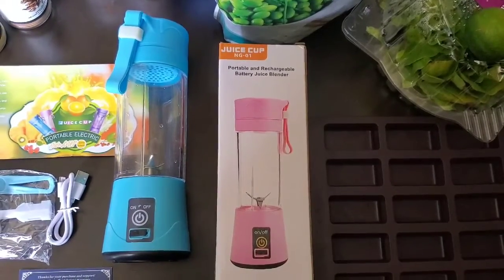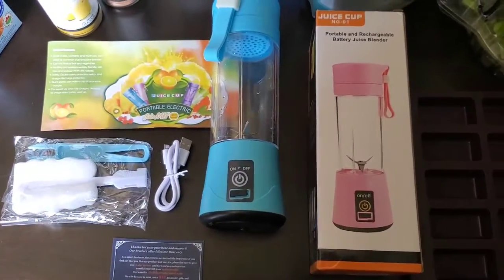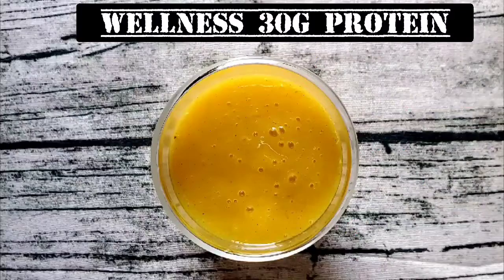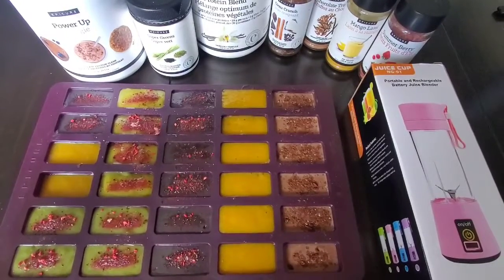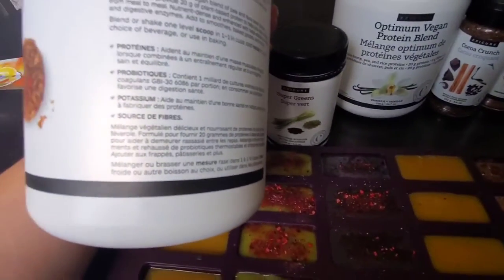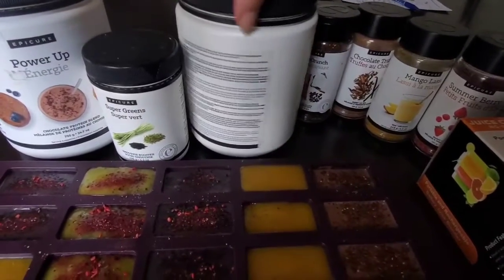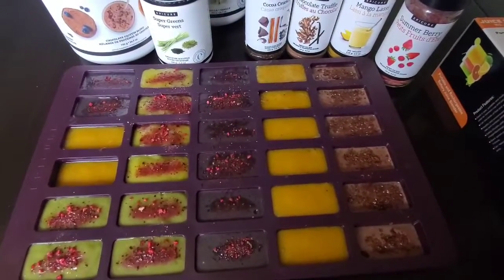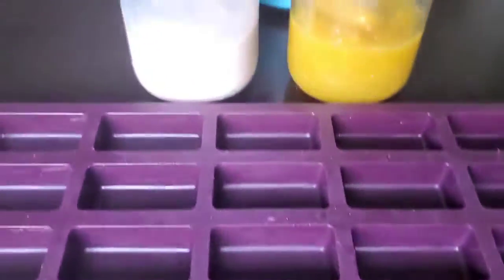Kid friendly protein smoothie pucks with Epicure - Back to School sanity saving breakfasts & snacks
We have absolutely no idea what the next few weeks and months will bring but as a mom of two very busy little ones what I do know for sure is that they'll need their protein, fruits and veggies.

Convenience and Sanity saving protein smoothie pucks for the win 💪

Smoothie Recipes & Shopping links

Portable Smoothie Maker Amazon